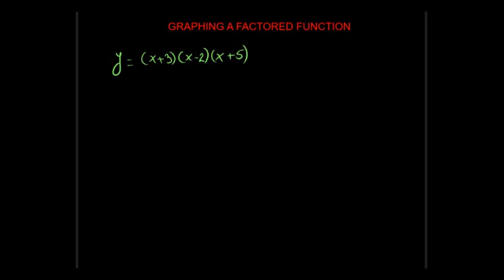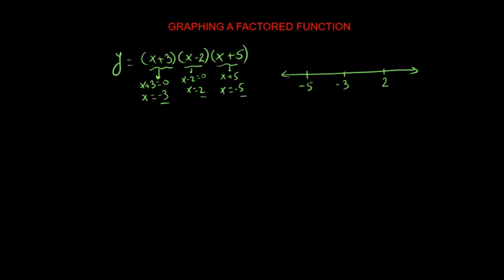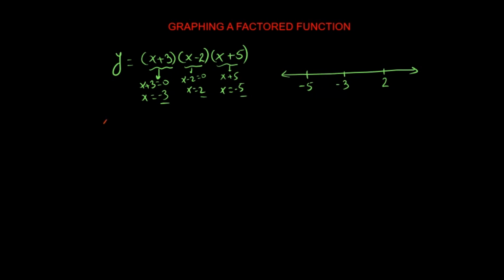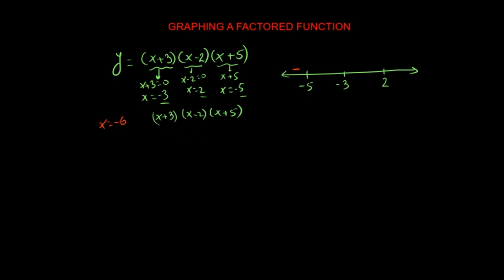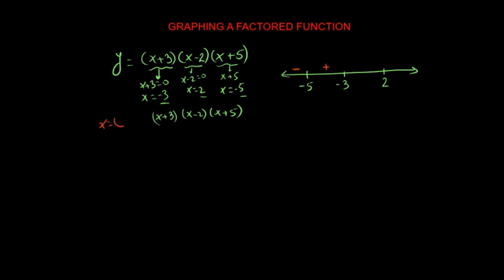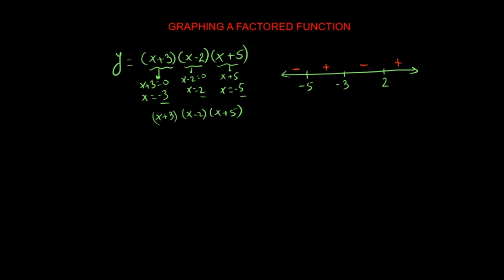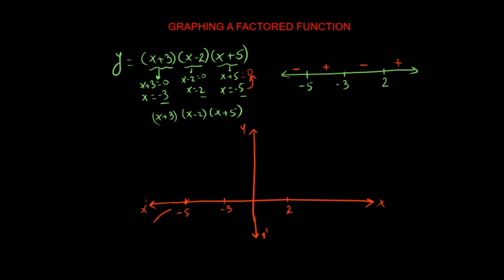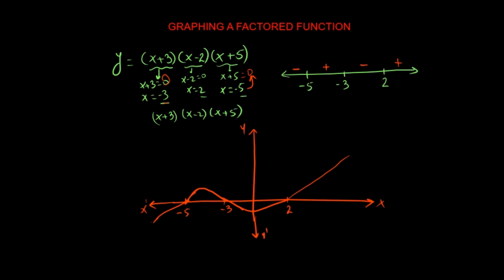How to graph a factored function (easy and simple)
This video explains how to easily draw graphs of factored functions.